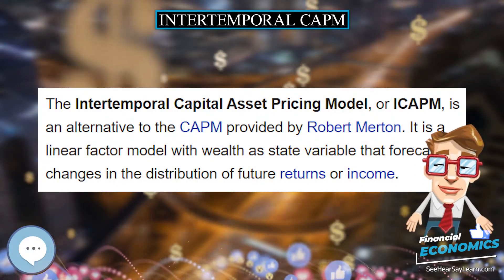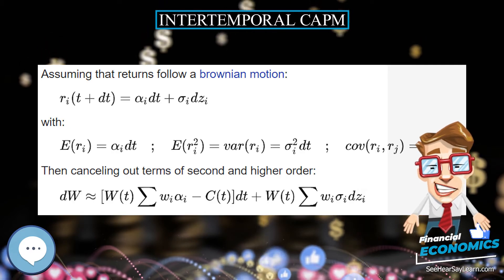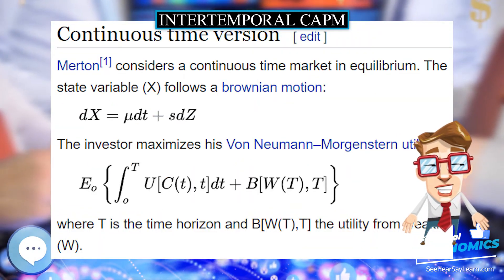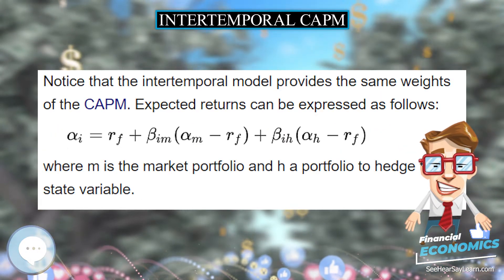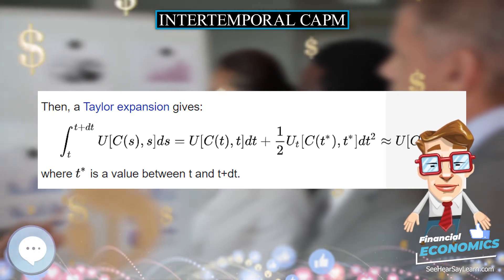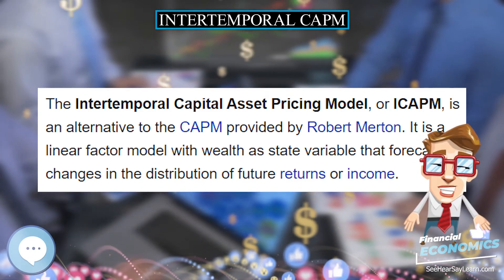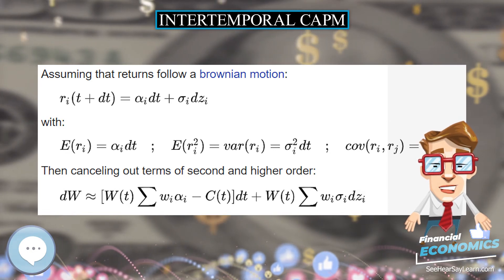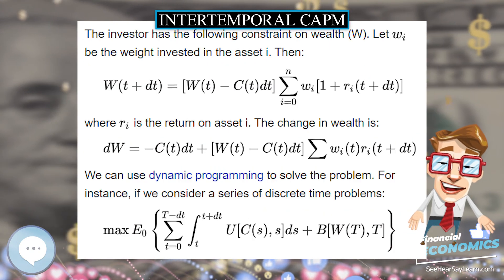Intertemporal CAPM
In this video series we're covering everything about FINANCIAL ECONOMICS.